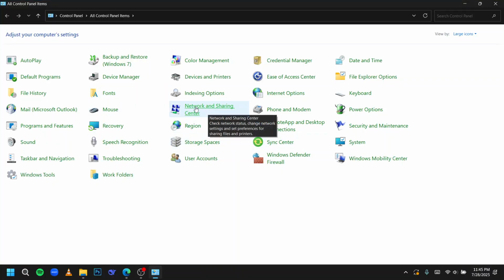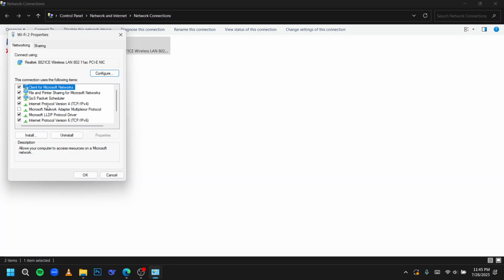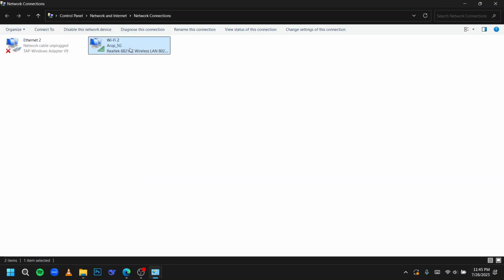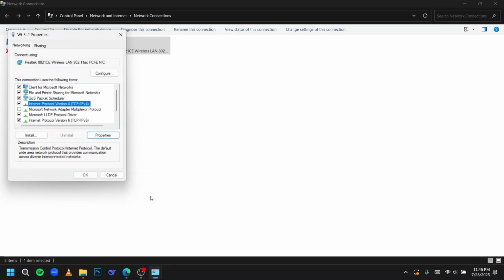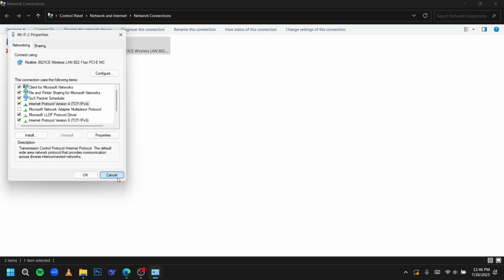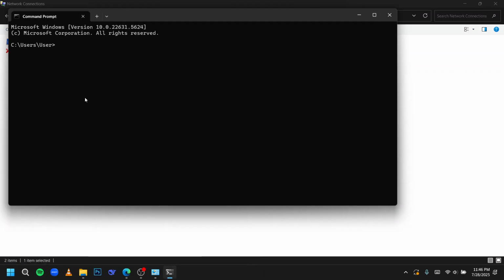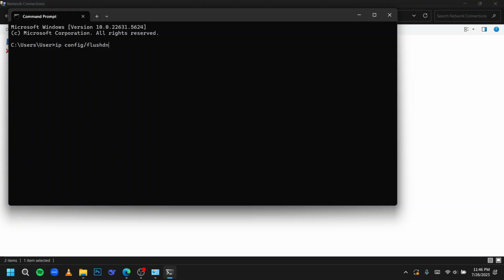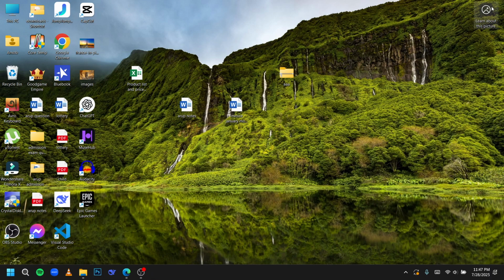How To Fix PUBG Network Lag Detected Error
In this video, how to fix PUBG network lag detected error is explained with simple and effective solutions to get you back in the game smoothly in 2025. Learn the causes of this error and step-by-step methods to reduce lag and improve your connection.